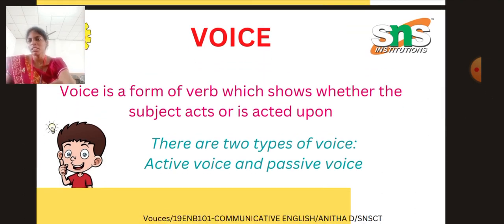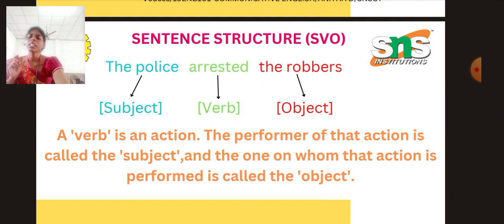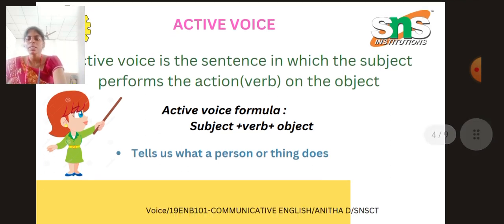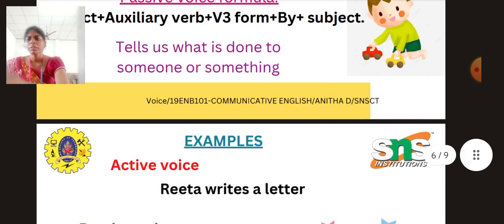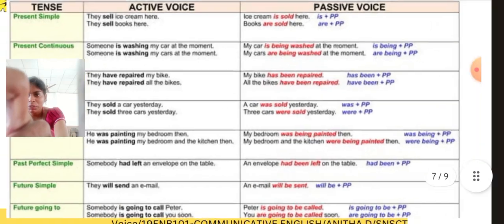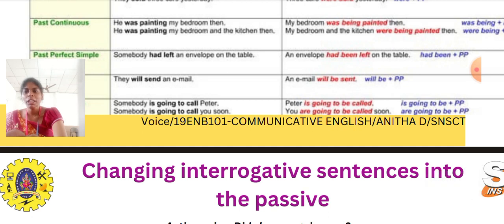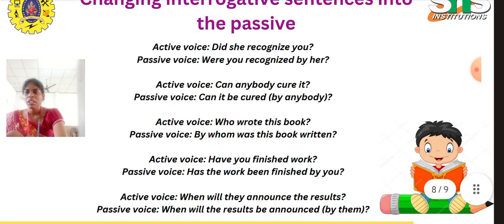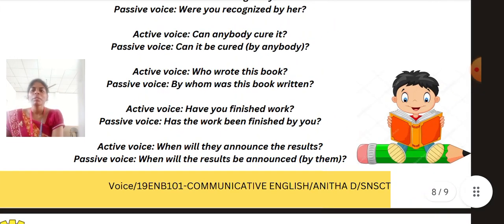Voice in Grammar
A term that is used to denote the form of the verb which shows if the subject in a given sentence is the doer or receiver of the action.